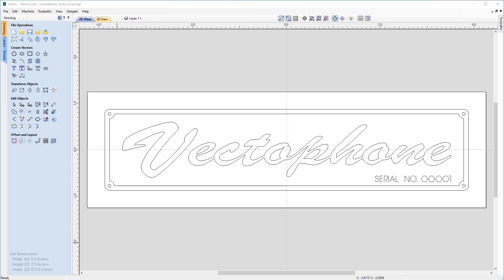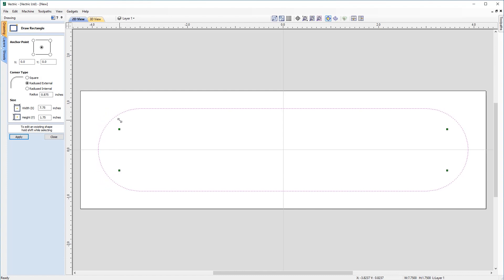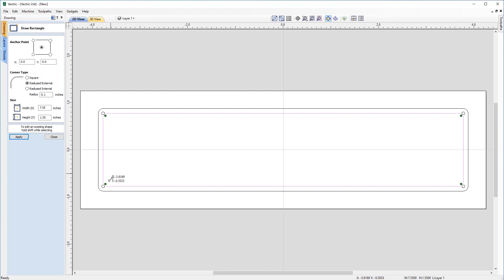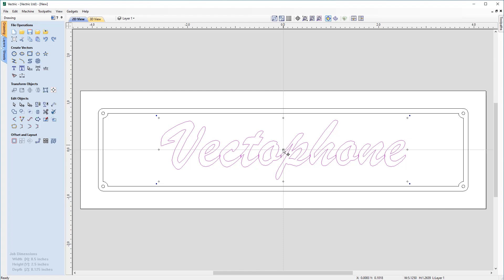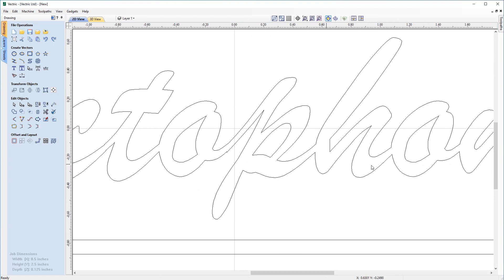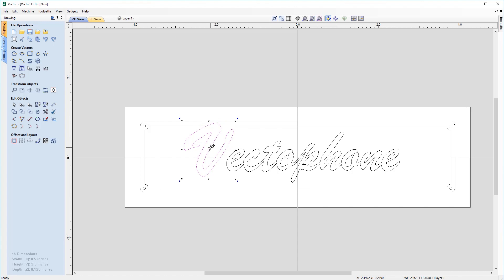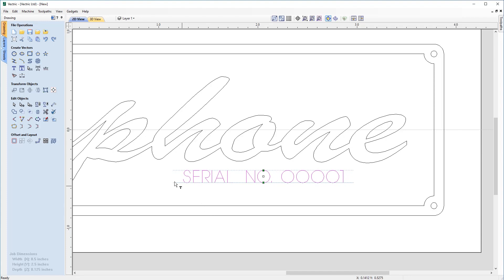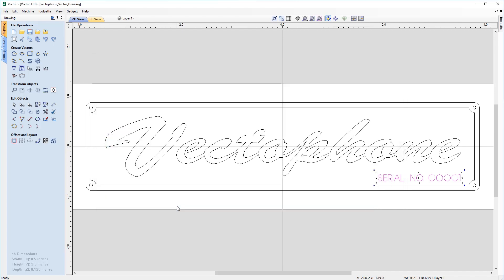Vectophone | Vectric V11 Tutorials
In this example we are going to show you how to; build the vectophone nameplate, use the snapping tools to help create and align our vectors, look at accessing the font database to create text and node editing to modify the text.

Bookmarks:
~ Radius Corners 02:06
~ Creating Text 04:56
~ Kerning 06:25
~ Weld 07:46
~ Node editing  08:09
~ Snapping 14:30

To download the files used in this tutorial, view related videos or take advantage of our bookmarking system within the videos please head over to the support section of our